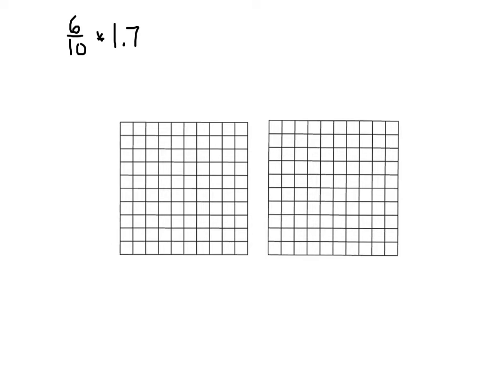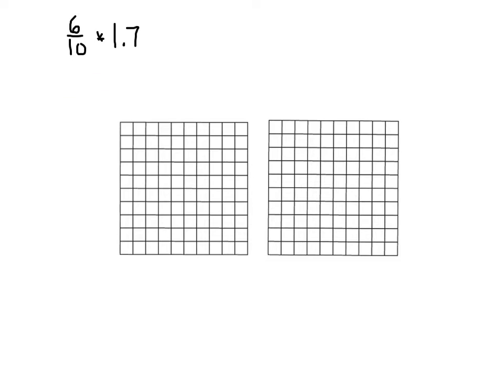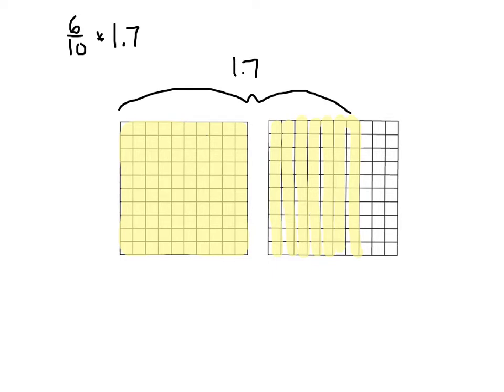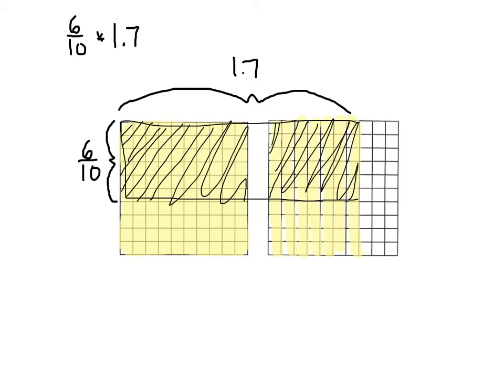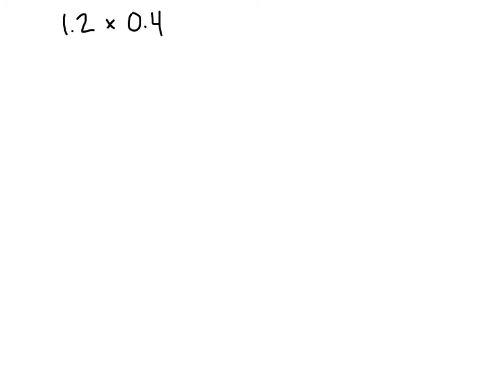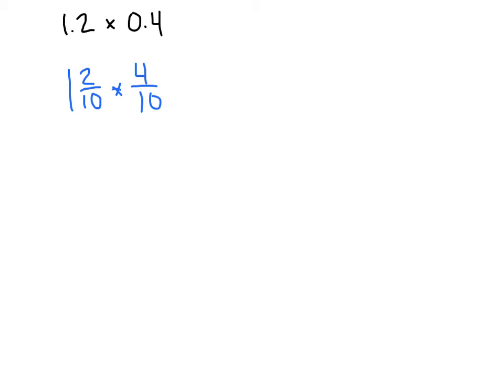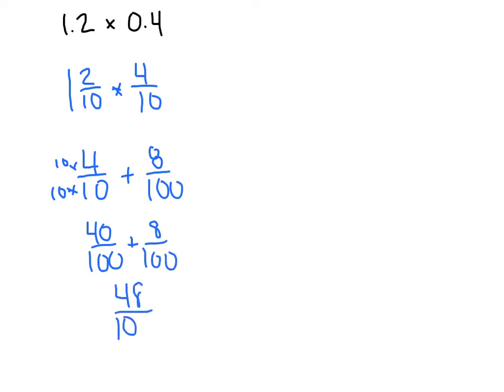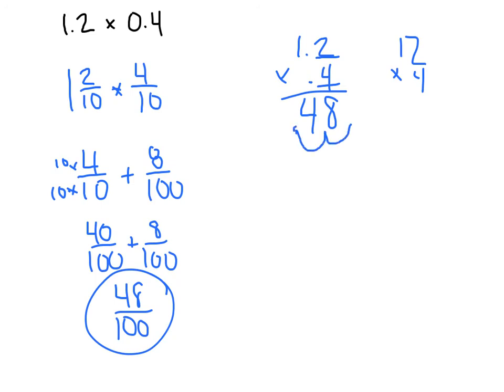Module 4, Lesson 17